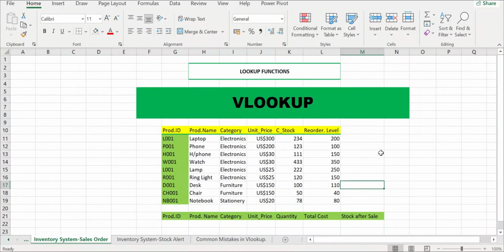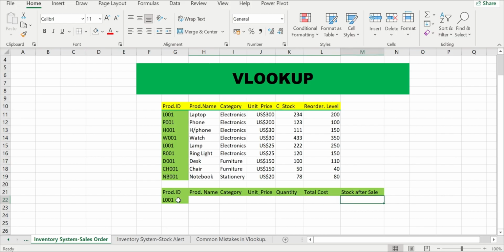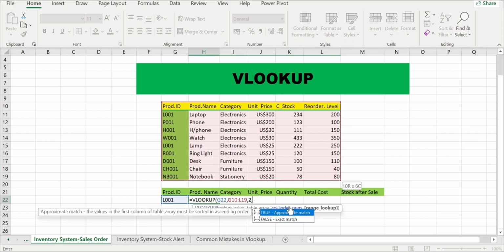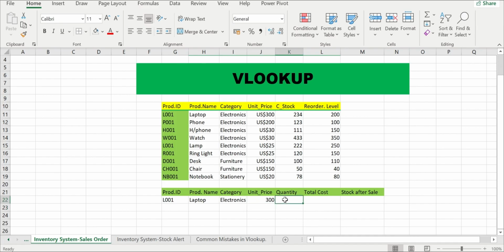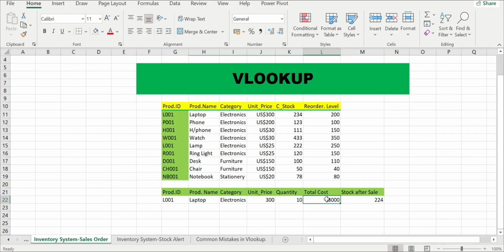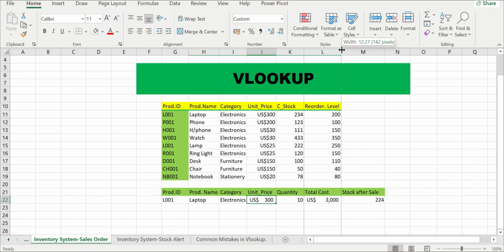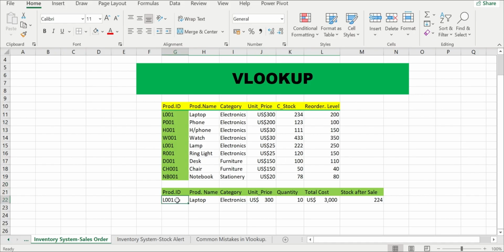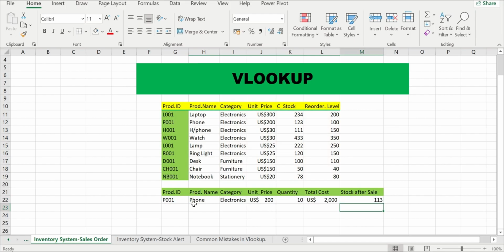Create a Basic Inventory System in Excel Using VLOOKUP (Step-by-Step)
Learn how to create a simple, automated inventory management system in Excel from scratch! In this tutorial, we will use the VLOOKUP function to automatically pull product details (like price and description) into a stock tracking sheet.
✅ What you’ll learn:
Setting up a Master Inventory Table.
Using VLOOKUP to lookup item details.
Calculating remaining stock levels.
Basics of data validation for dropdowns.
This is perfect for small businesses, teachers, or managing home inventory.